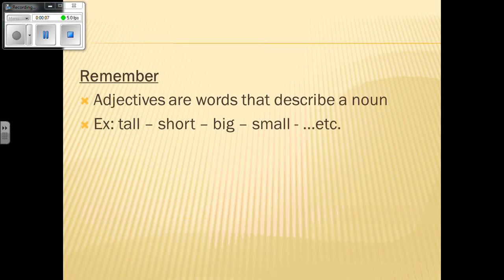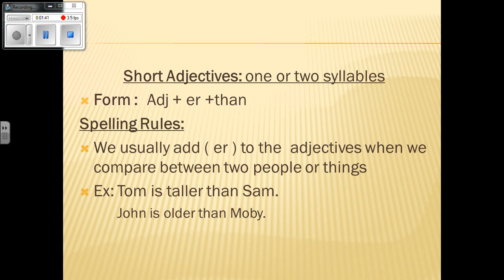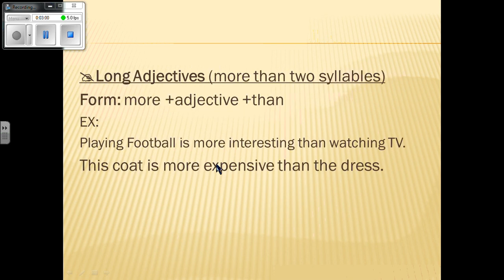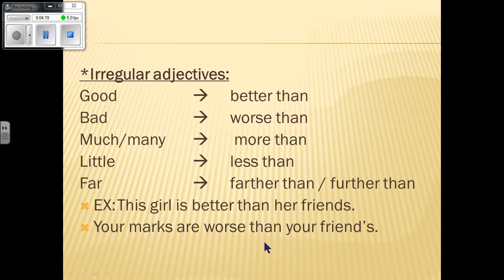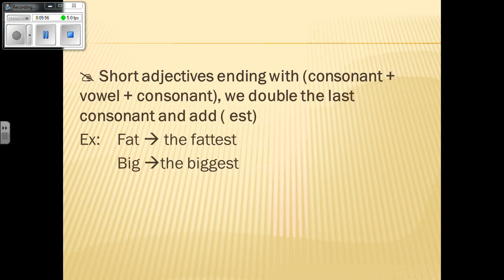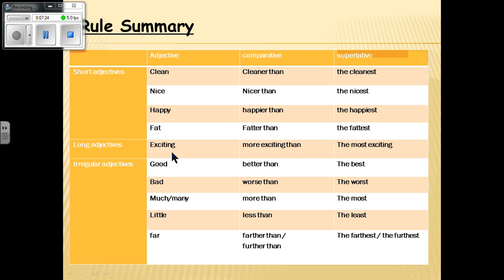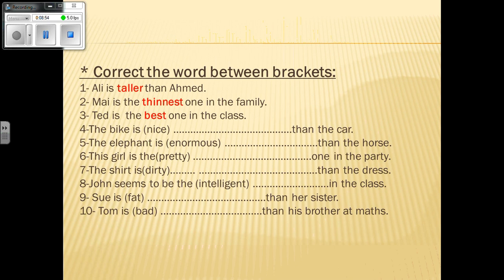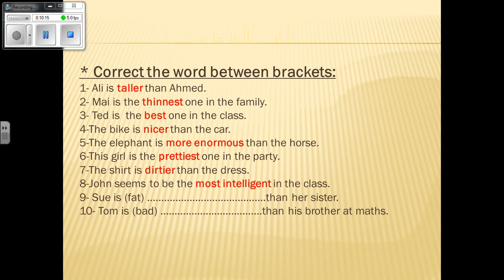Comparative and Superlative